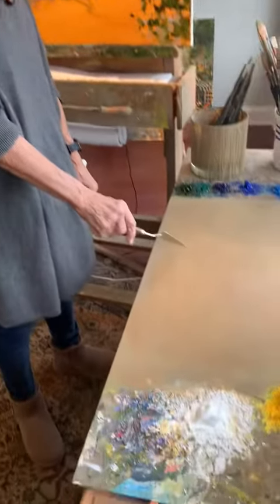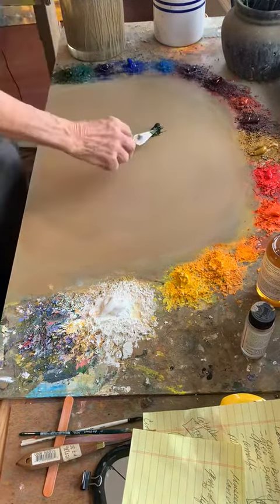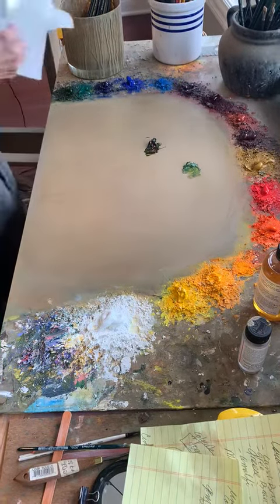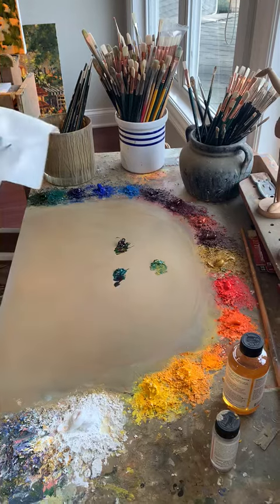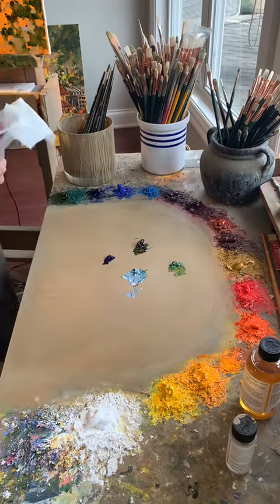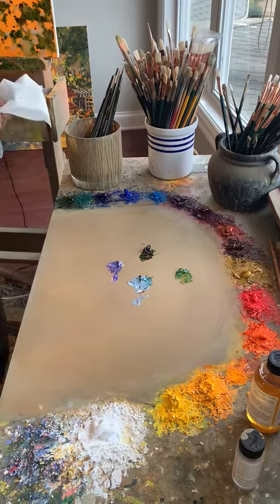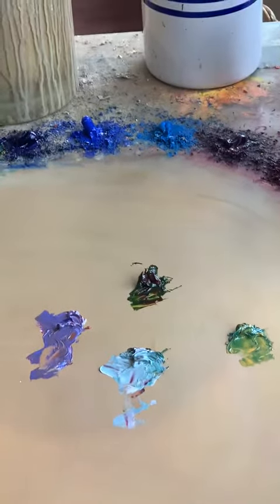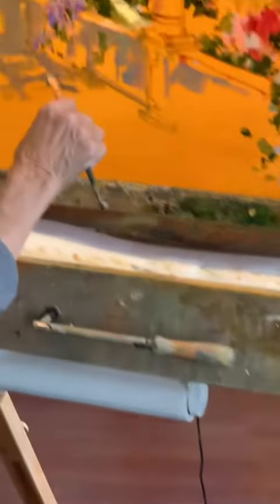Mixing paint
Greens and grays most important